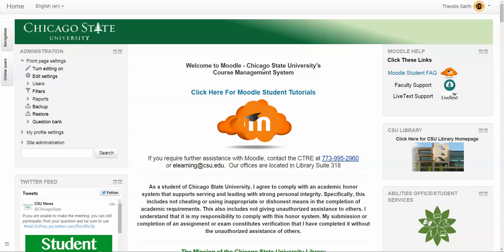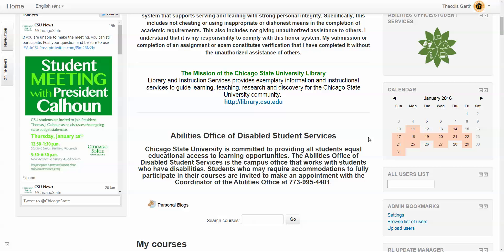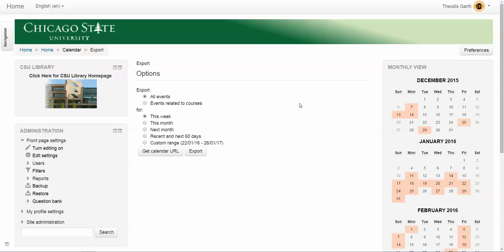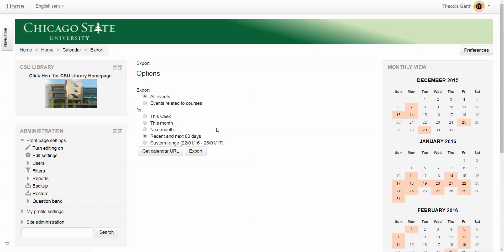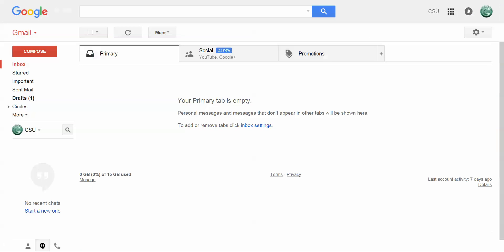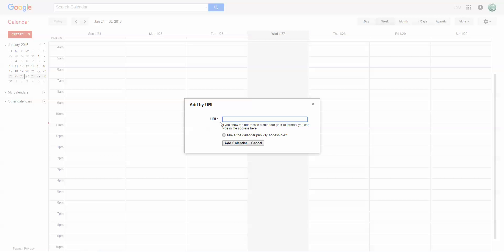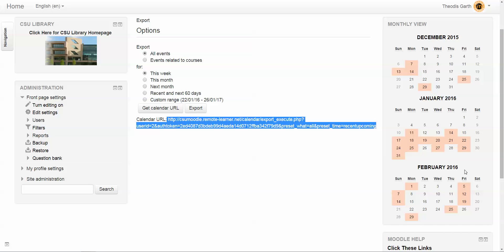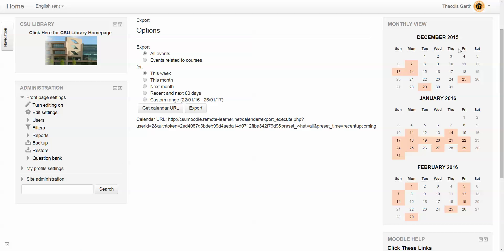How to Sync Moodle Course Calendar to Gmail Calendar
CTRE: This video will demonstrate how to sync a Moodle course Calendar (with events) to a personal Gmail Calendar.